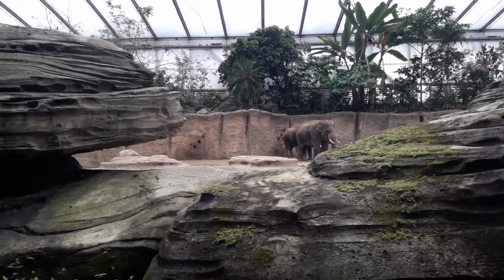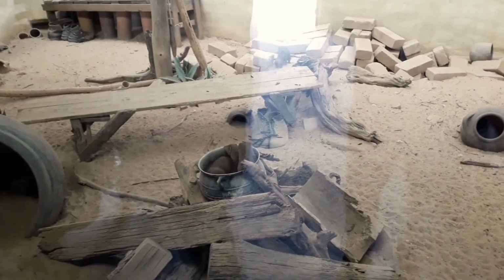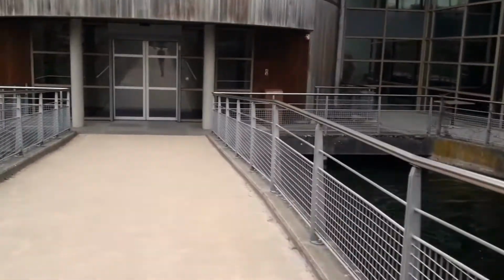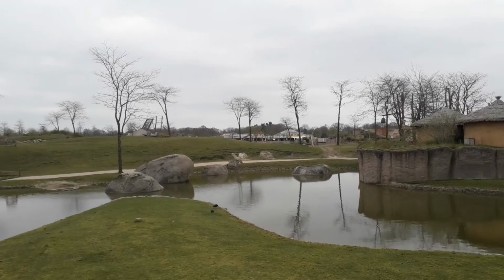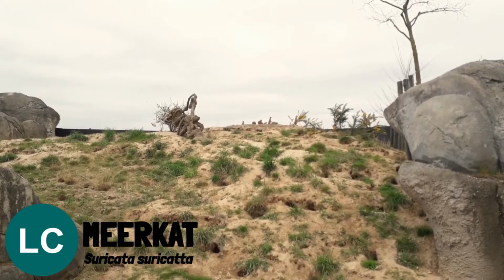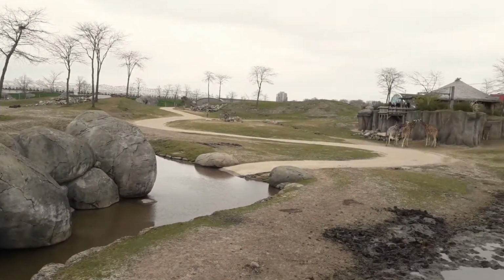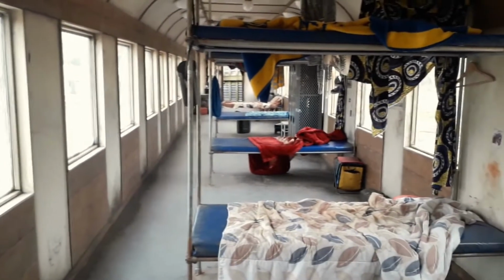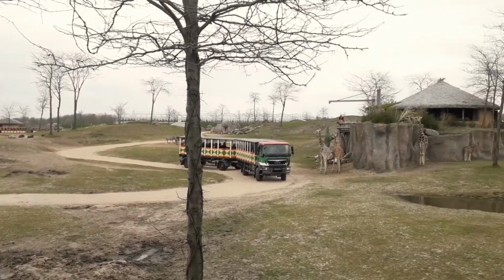Serenga | Zoo Tour | WILDLANDS Adventure Zoo Emmen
Welcome to Wildlife Quests Zoo Tours, where we tour zoos while learning about wildlife.
This is our second tour of WILDLANDS Adventure Zoo Emmen, the first zoo to be featured on this channel. In this episode we are touring Serenga while highlighting animals featured from the world's warmer and dryer regions. From Hippo's to Prairie dogs and from Lions to Rheas. And there might be some more attraction suprises in this episode...